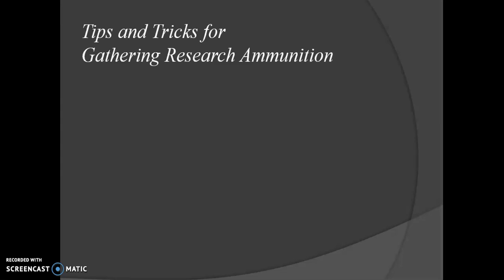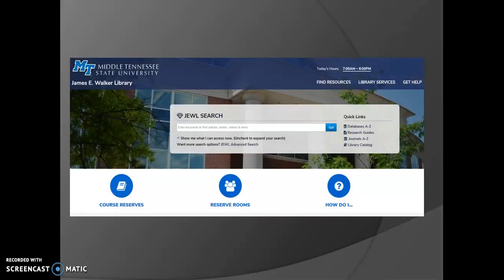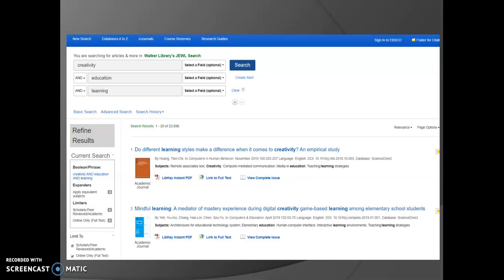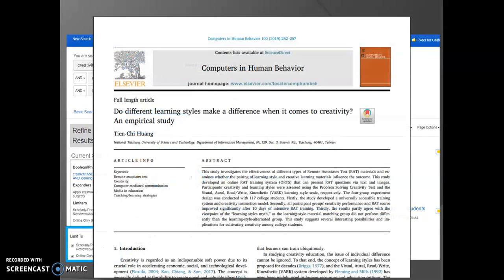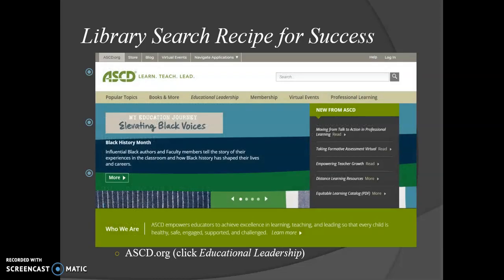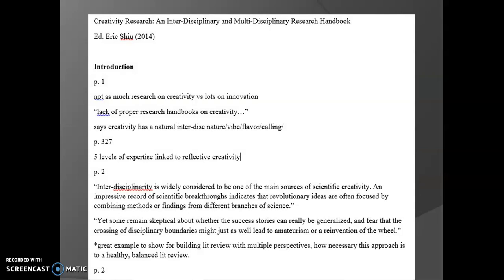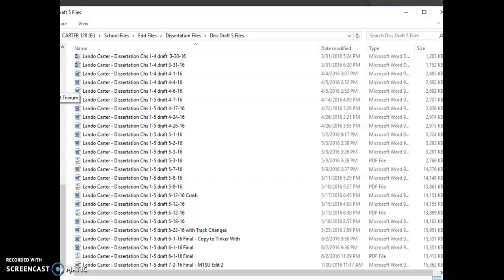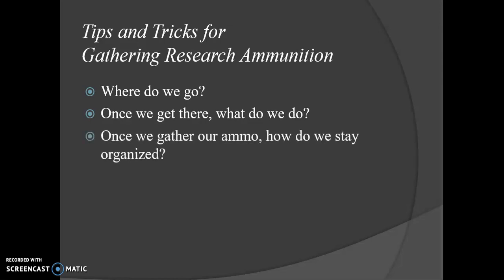Gathering Research Ammo